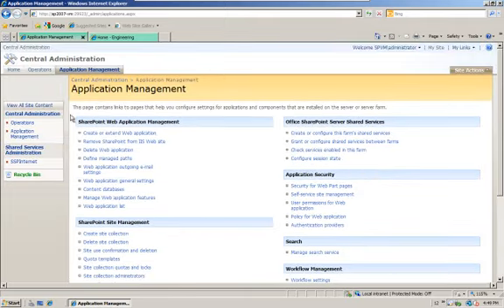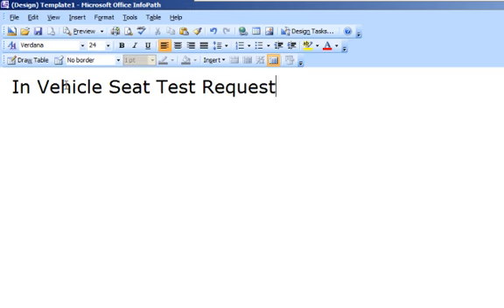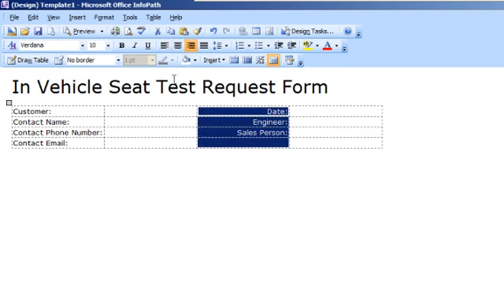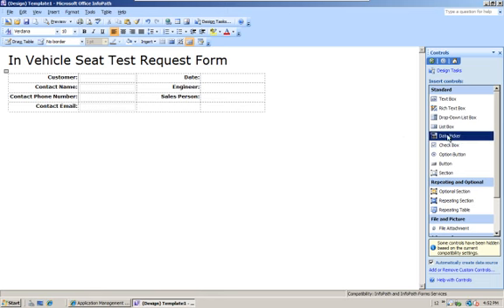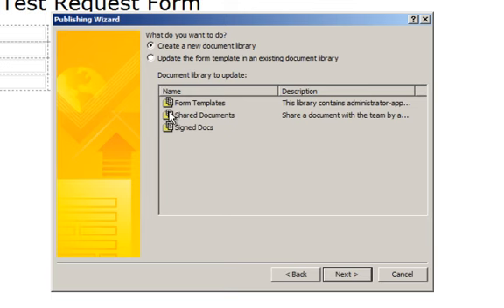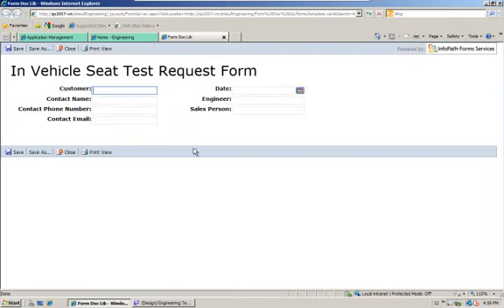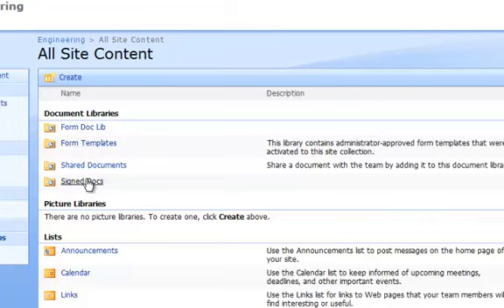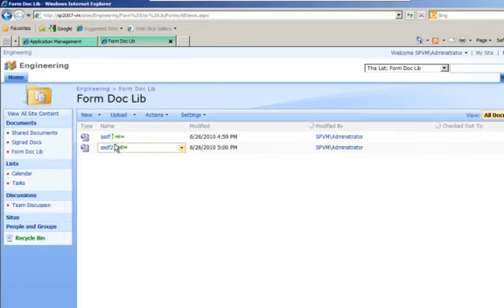Electronic Signatures and Forms In SharePoint Part 3 of 3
Part 3 of this series creates an InfoPath Form and publishes it to a SharePoint site.  This form is viewable in a browser.